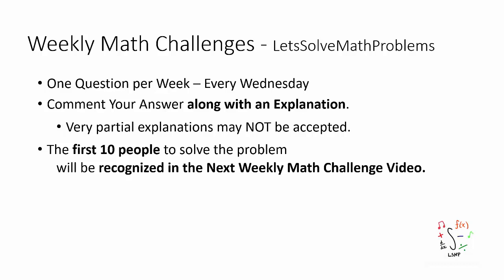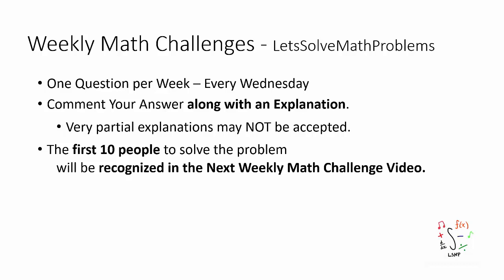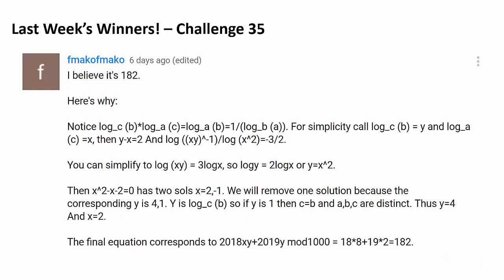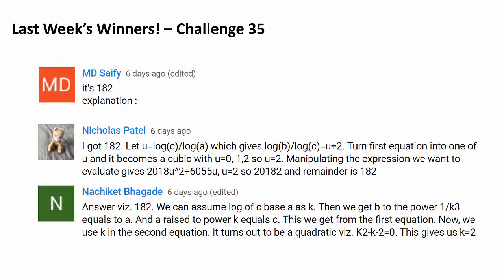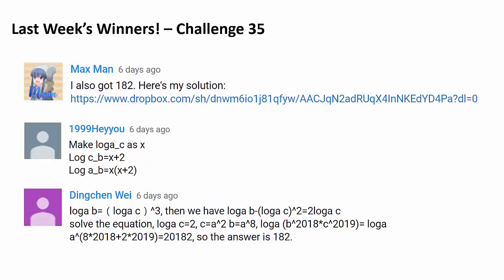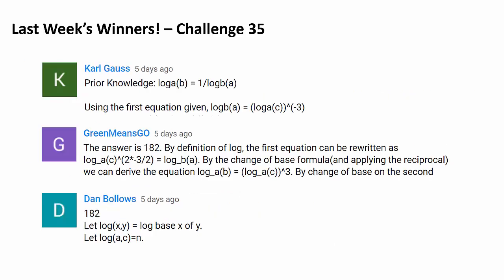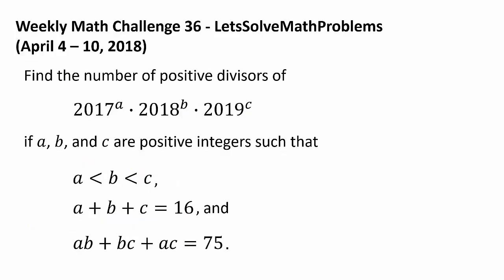Challenge: Can You Find the Number of Divisors?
Congratulations to fmakofmako, MD Saify, Nicholas Patel, Nachiket Bhagade, Max Man, 1999Heyyou, Dingchen Wei, Karl Gauss, GreenMeansGO, and Dan Bollows for successfully solving the last week's math challenge question! fmakofmako was the first person to solve the question.